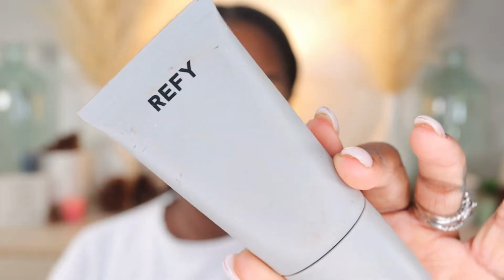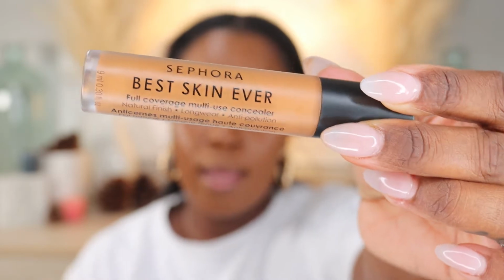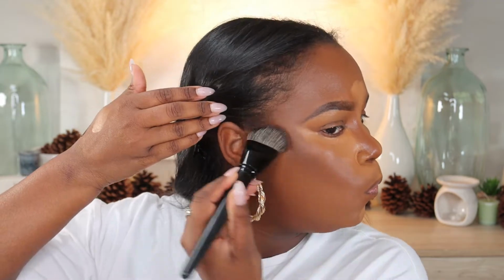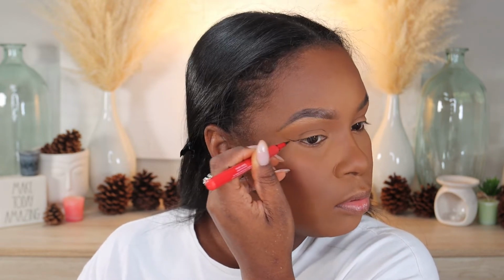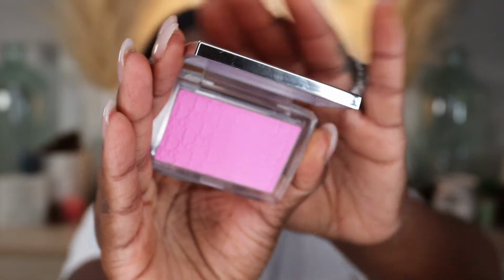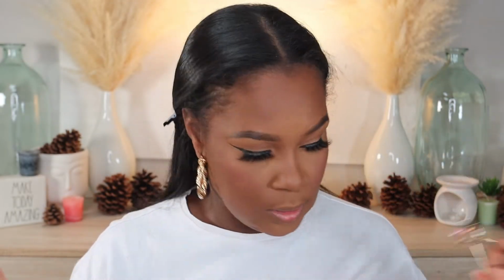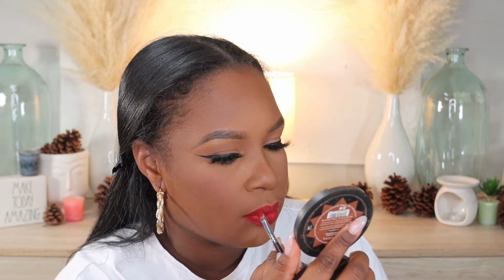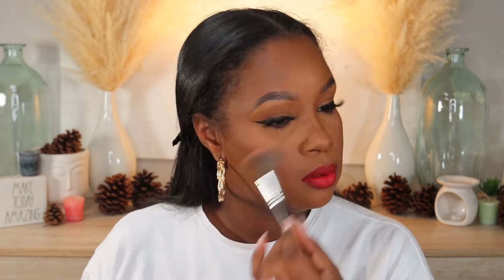GIVEAWAY!!! Holiday Makeup 2022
Yesss it’s that time of the year again!!! So let’s do a classic Holiday Makeup 2022! This is definitely the season for a classic wing liner and red lipstick so let’s not disappoint. This classic red lipstick look is perfect for this holiday makeup 2022 is my favorite look!

Products Mentioned:
Benefit Precisely My Brow 4.5
Refy Glow and Sculpt Primer
Soft Matte Complete Foundation Marquises
Dior Forever Matte Foundation 7W
Elf Pink Sponge
Sephora Best Skin Ever Concealer 44y
MAC Prolongwear Concealer NC42
Nar Laguna Bronzer 4
MAC Dark Deepest Mineralize Skinfinish
Sephora Mykonos Matte Bronzer
Rare Beauty Liquid Blush Grace
One Size Point Made Eyeliner
Missy 3d lash pm22
Dior Pink Rosy Glow
Charlotte Tilbury Airbrush Brightening Powder
Sephora Lash Curler
Essence Mascara
Dior Rouge Forever Lipstick 760 Forever Glam
NYX Dark Soul Lipliner

💖 Rakuten (formally known as Ebates) Get Cash Back when you shop online.

💖 ABOUT ME:
Welcome gorgoues! My name is Vion Britne and I am a makeup artist based in Atlanta, Georgia. I currently work as a traveling makeup artist as well as a beauty and lifestyle YouTuber with a huge passion for all things beauty. I am African American, Guyanese, Native American and Panamanian. On my channel you will find a variety of beauty + lifestyle videos which include High end makeup tutorials, DRUGSTORE MAKEUP LOOKS, DRUGSTORE DUPES FOR HIGH END MAKEU, LIFESTYLE VIDEOS SUCH AS MORNING/NIGHT ROUTINES, SHOP WITH ME, HAULS + MORE! I hope you enjoy my beauty space. Thank you for stopping by!!! Your support is everything 💕

💖 FAQ'S
-- Editing Program I Use Abode Premiere Pro 2021
-- Camera I Use For Beauty Videos: Canon 90D
-- Lense I Use: Sigma 18-35mm F1.8
-- Lighting I Use: Neewner Ring Light from Amazon
-- Microphone I Use: Dety

xoxo,
VionBritne